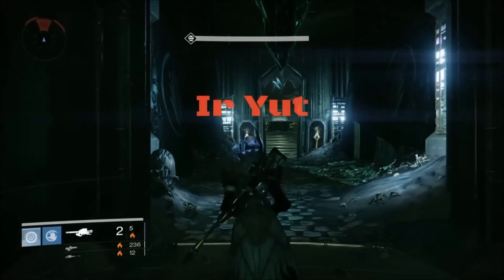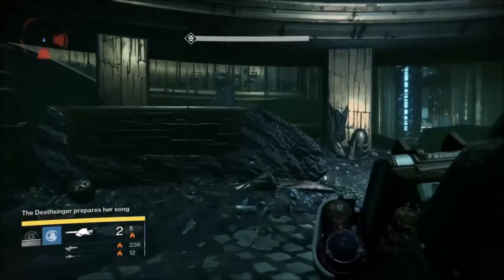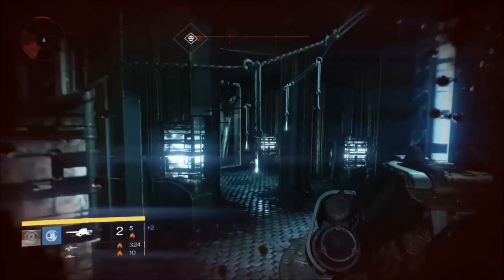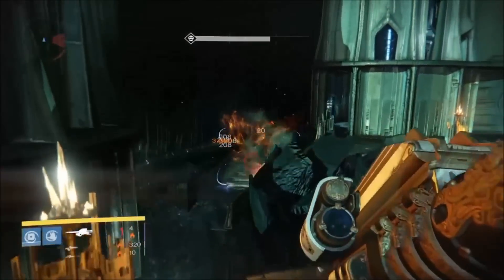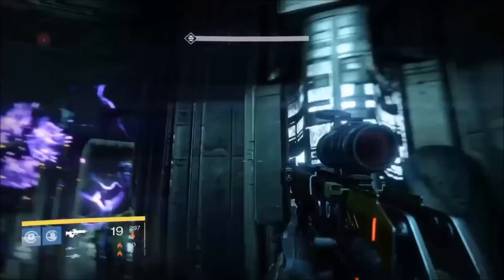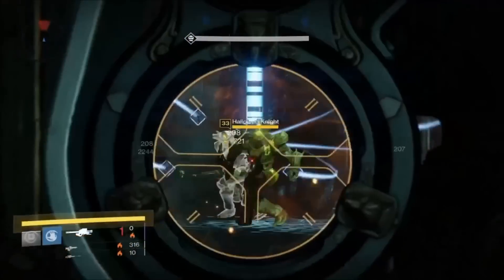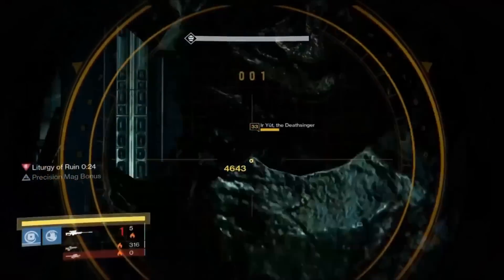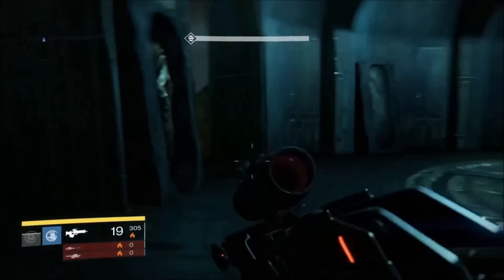Solo "IR YUT" of Crota's End On Hardmode!!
This is a tough one. This strategy was birthed from 2 hours of gameplay and 20 heavy ammo synths.